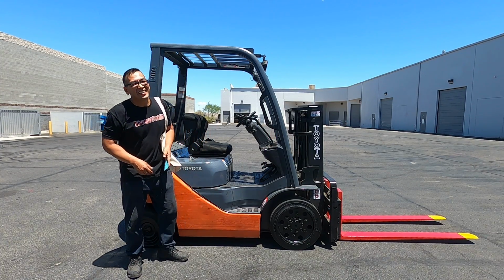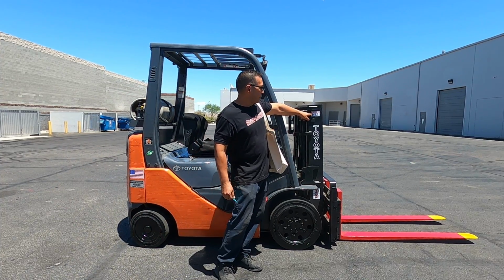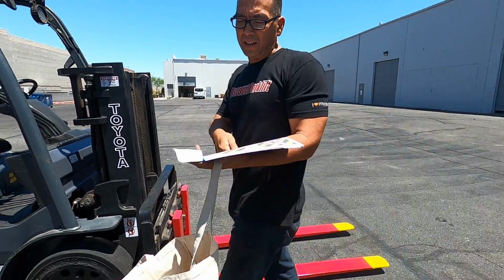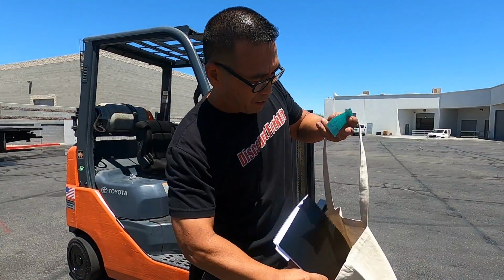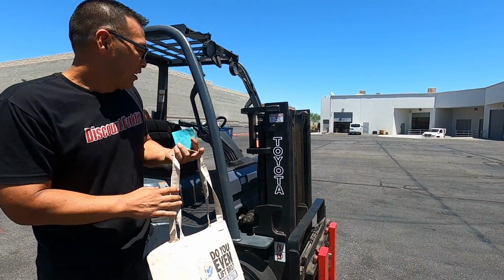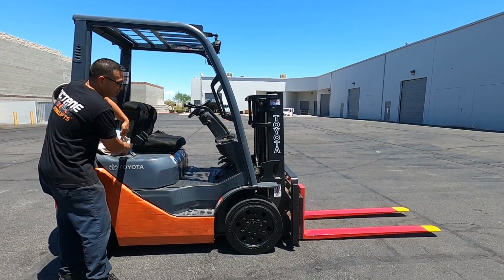TOYOTA 8-series 8FGCU20 4,000lb LP (Propane) #6102 - Forklift For Sale